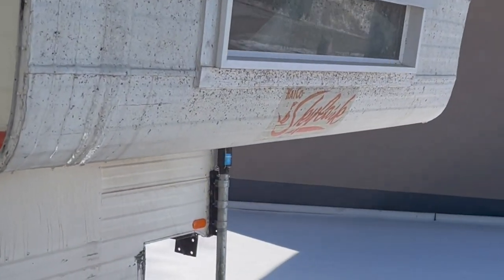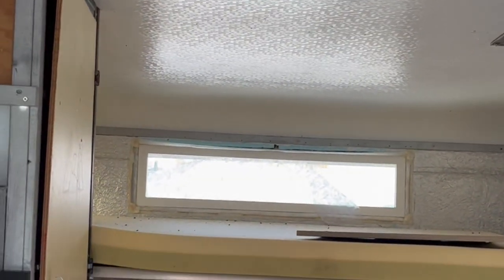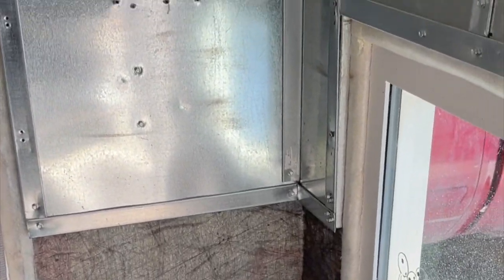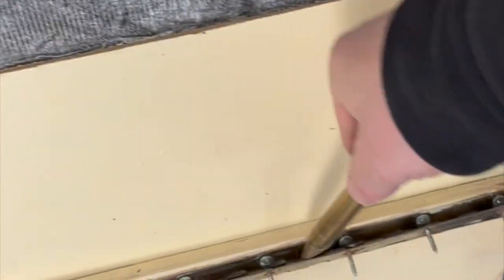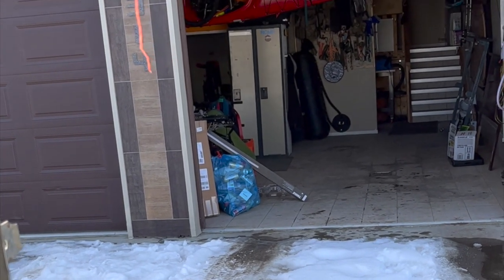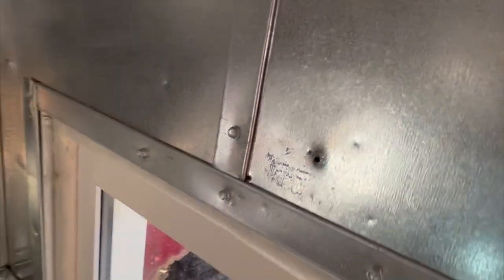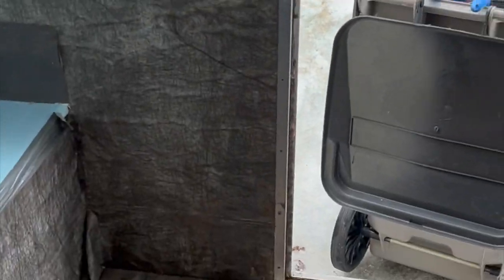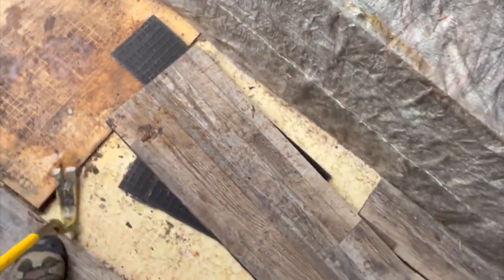Project Camper Begins! What have I done?! HD 1080p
Base Camp / camper is located (it's gross) and purchased.  It's checked over and gutted here on day 1.  Looks terrible, smells even worse!  Let's get at it there's a lot of work to be done.  Can you say money pit?